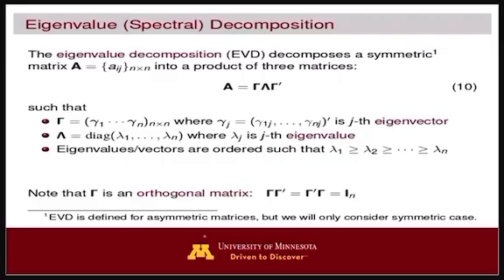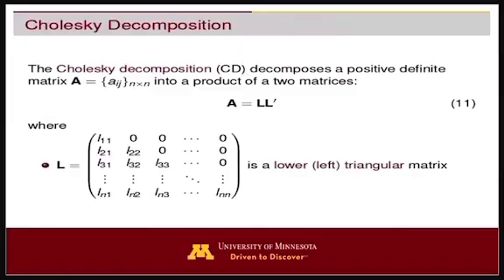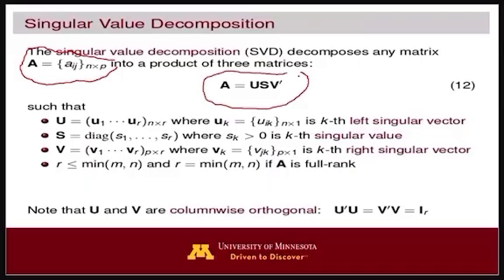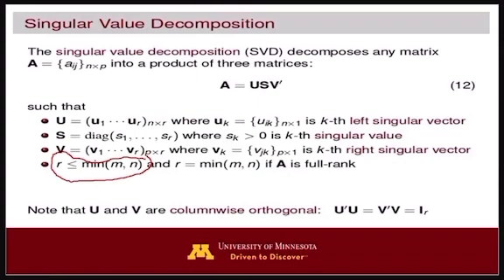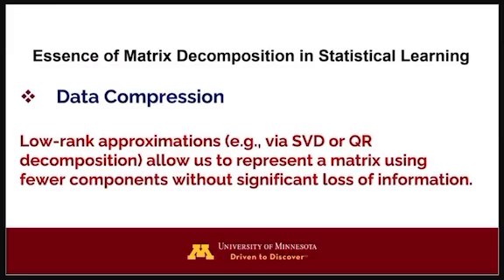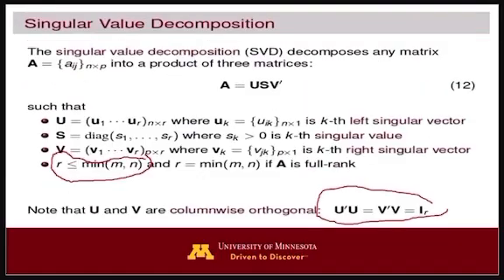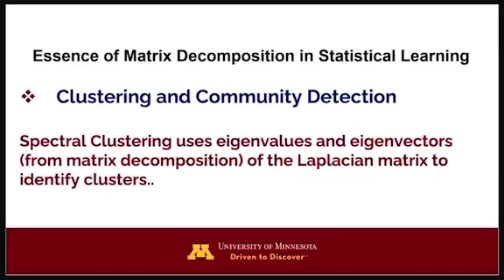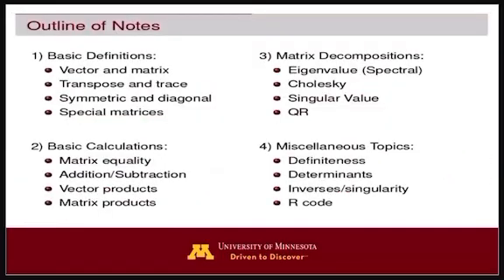STAT 5401: Matrix Decomposition in Multivariate Analysis